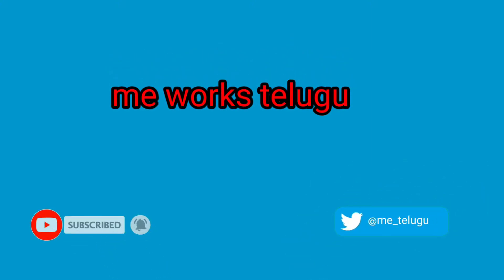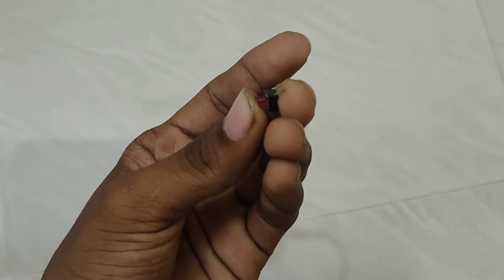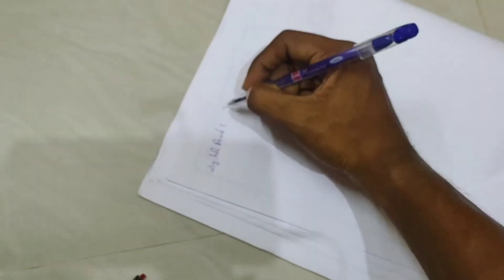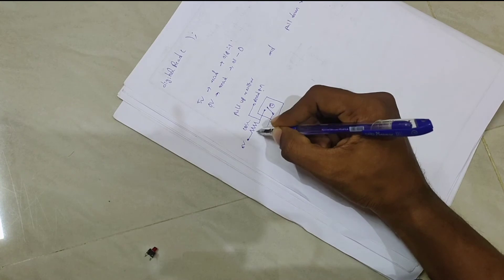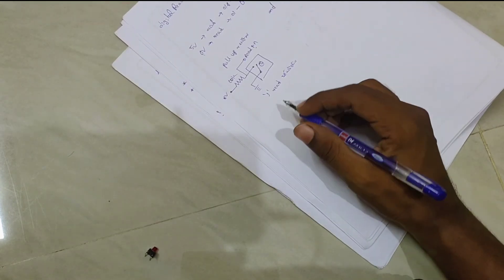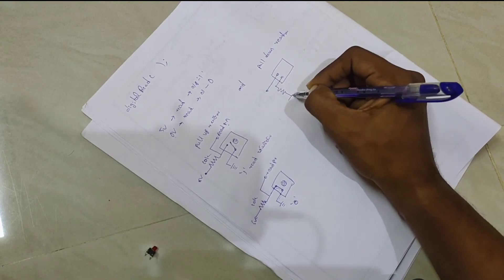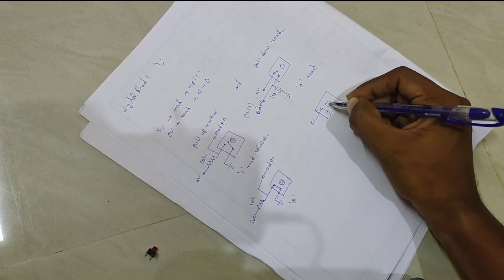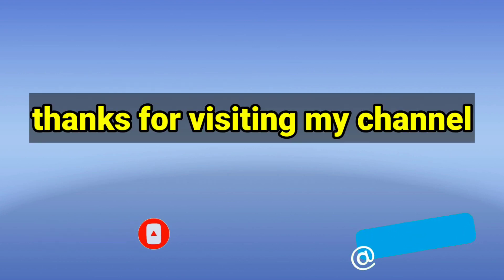understanding the push buttons part 1 || arduino push button program in telugu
components link :
Arduino beginner kit
breadboard and wires
ARDUINO MEGA
SERVO MOTOR
l298n motor driver module
DC MOTORS